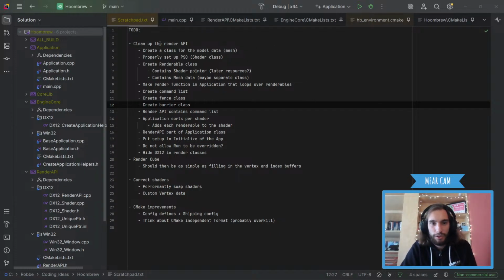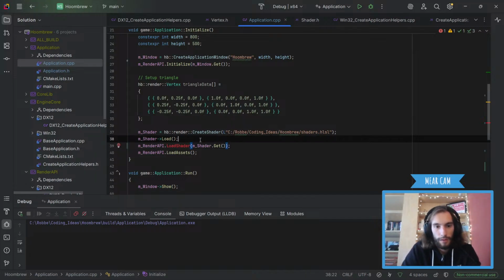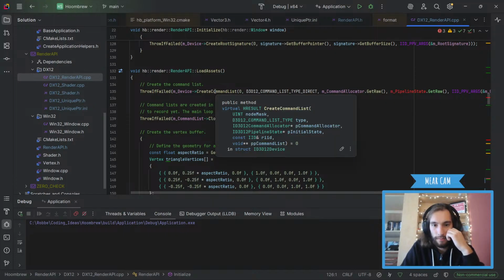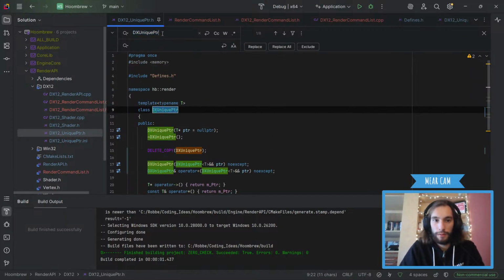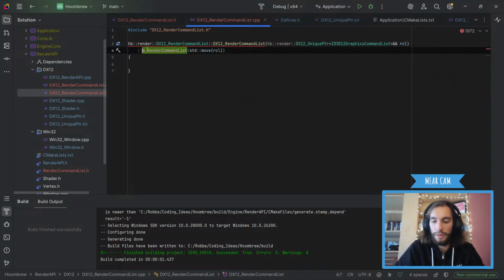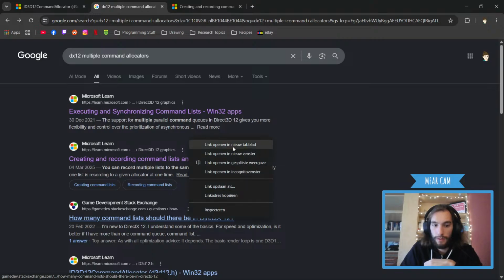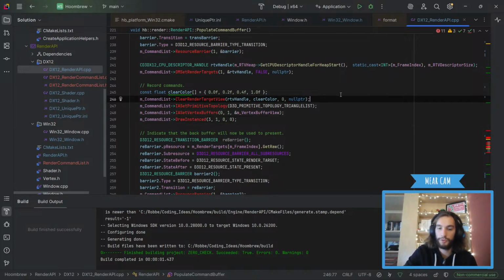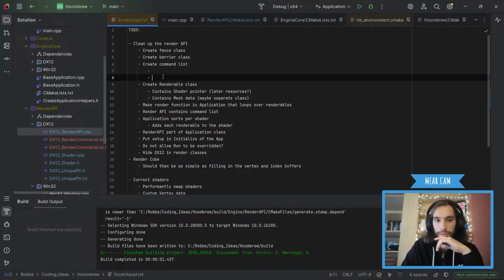Programming a Game Engine from Scratch | Livestream | C++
Let's create basic classes for the rendering concepts and draw some triangles.